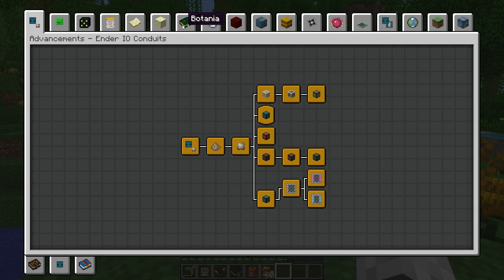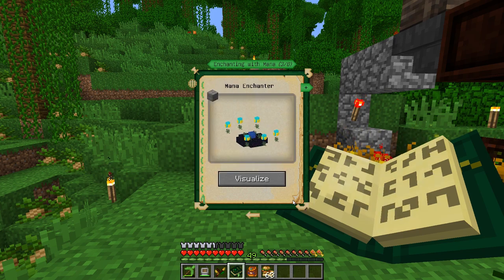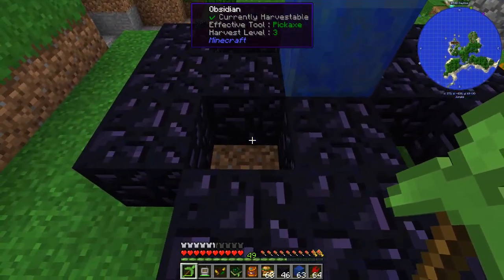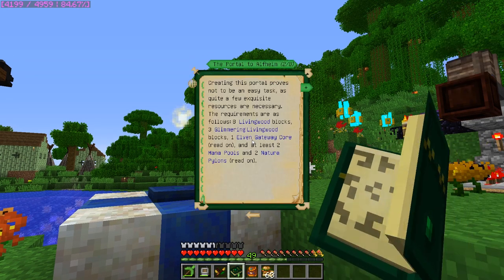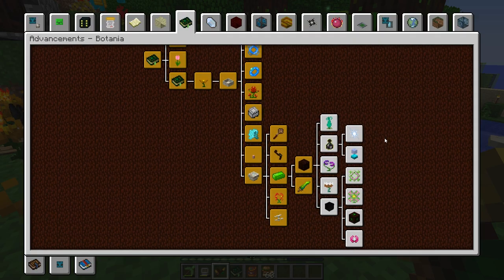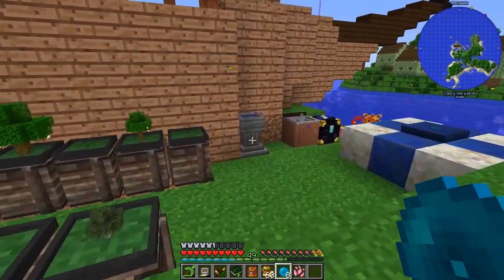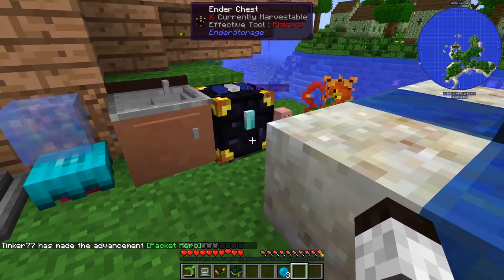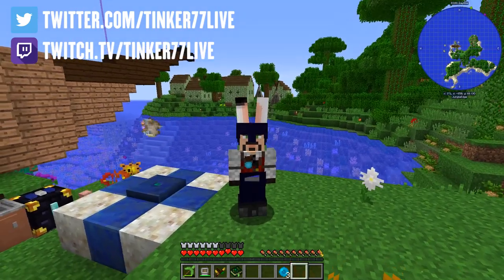FoolCraft 3: Episode 19 - Botania Part 3!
In this episode of FoolCraft 3, I continue to work through Botania advancments.   Getting close to finishing them!

Music